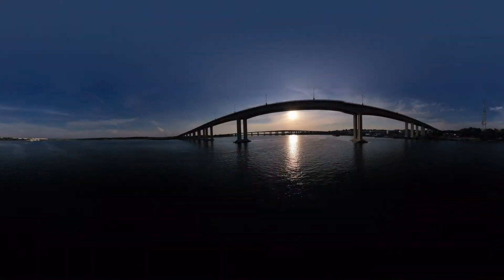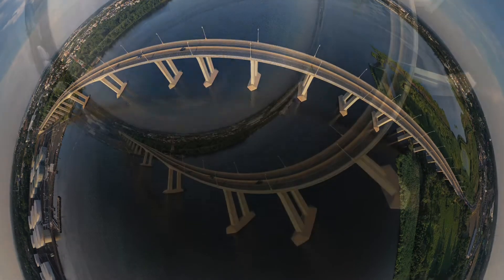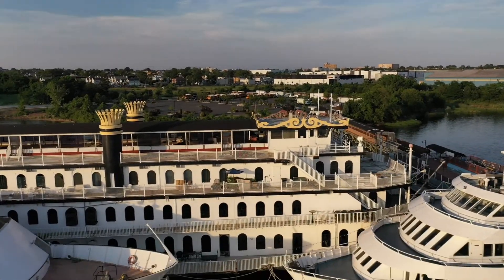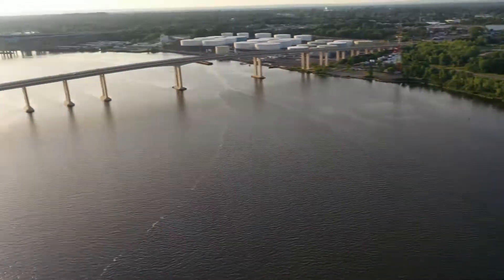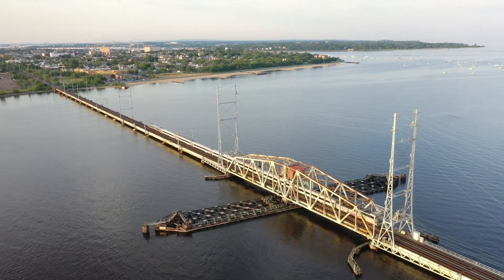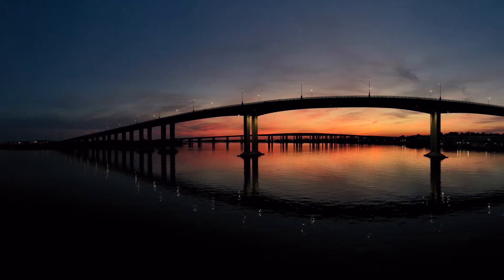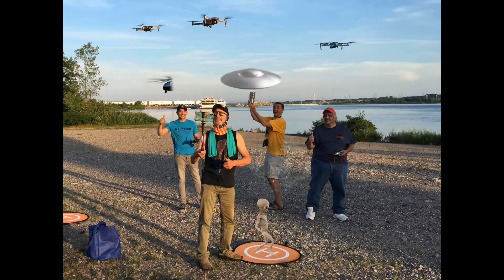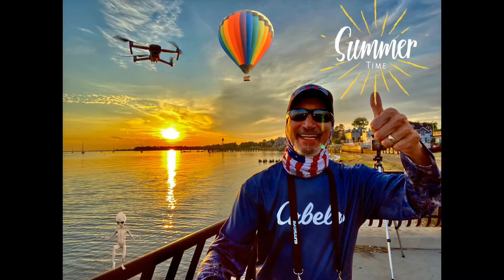Rt 35 Bridge Perth Amboy 1